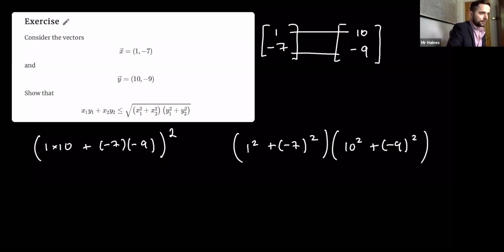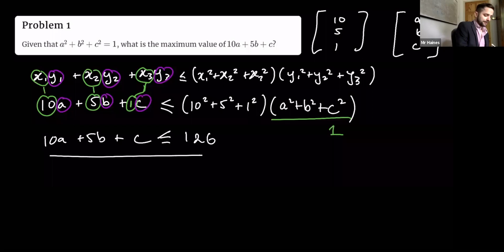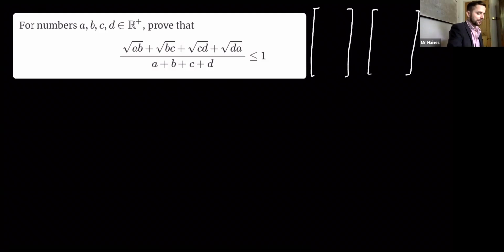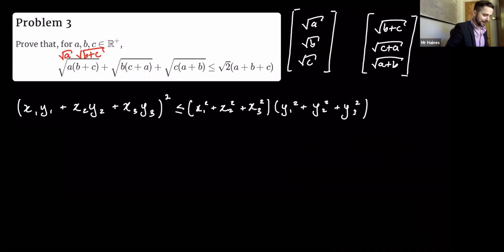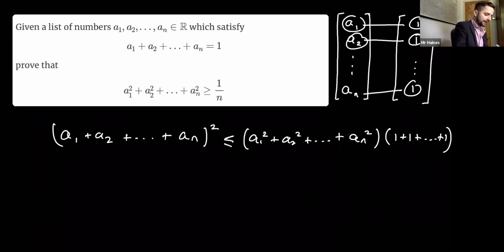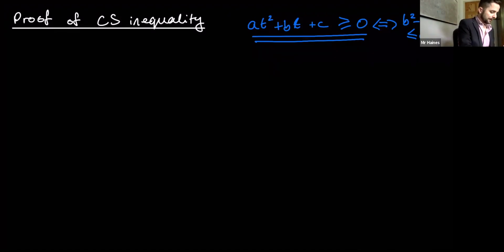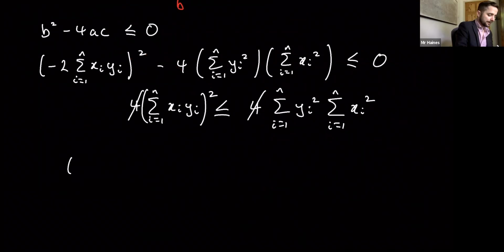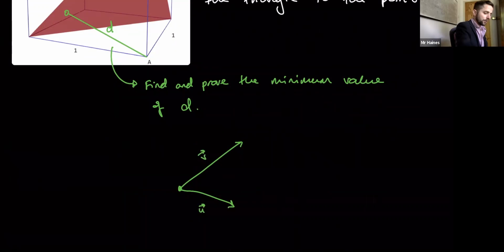''The Grandfather of all Inequalties'' with Simon Haines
Join our Master Mathematician, Simon Haines for
''The Grandfather of all Inequalities''

Step back in time to explore the discovery of a fascinating and extremely important inequality. Its proof includes a beautiful application of the discriminant, and its uses range from studying atoms to studying satellites.
Suitable for learners who have a basic understanding of inequalities and algebraic fractions.

We will solve some problems together, and as usual there will be some follow up problems so you can send us your solutions!